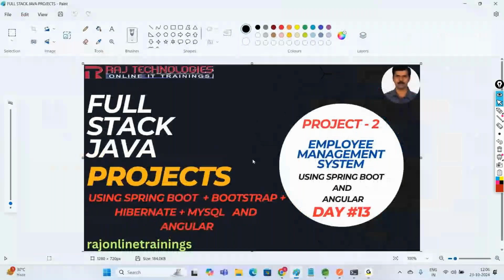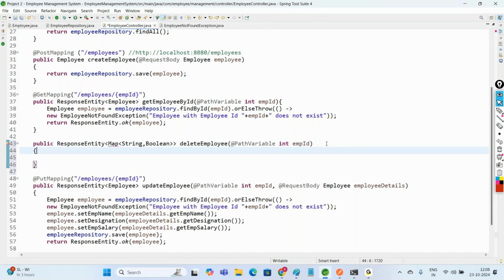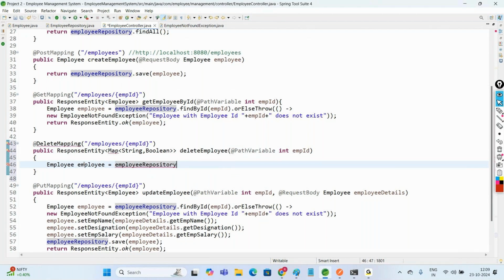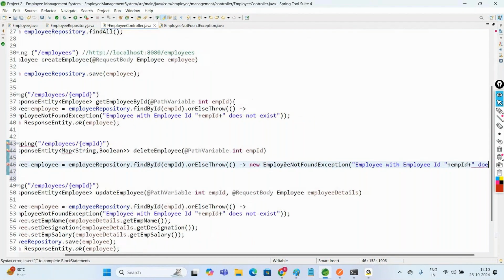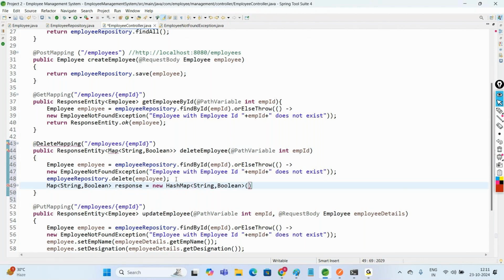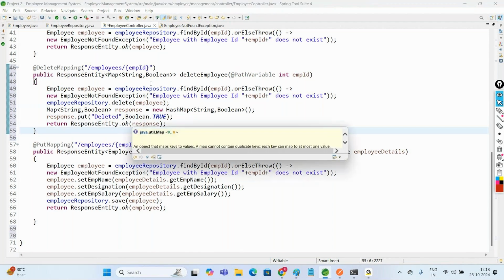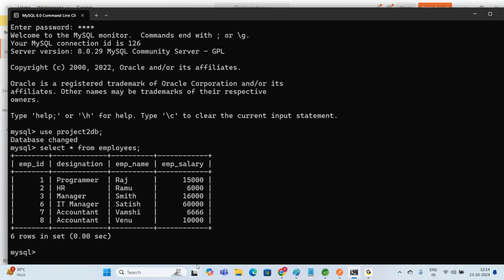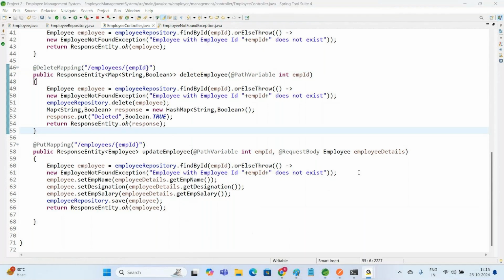Day 13 | Java Full Stack Projects | Spring Boot and Angular Project | Employee Management System